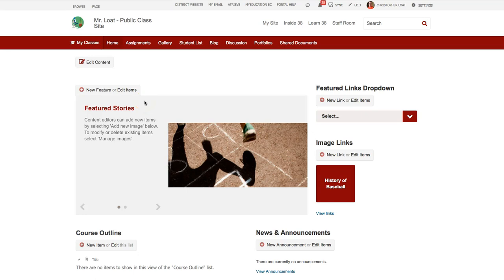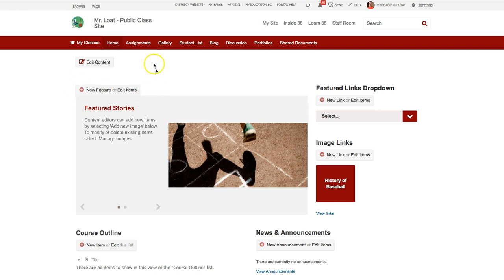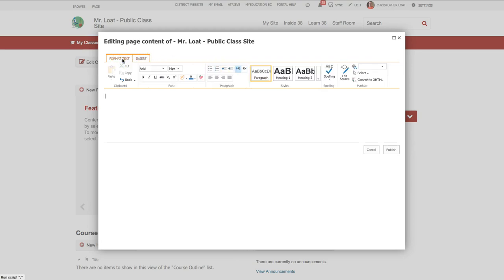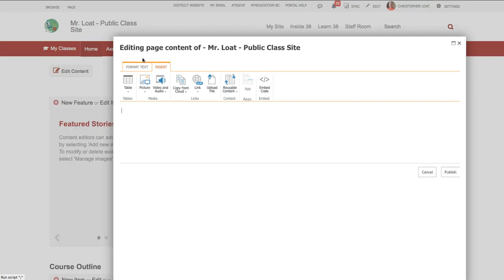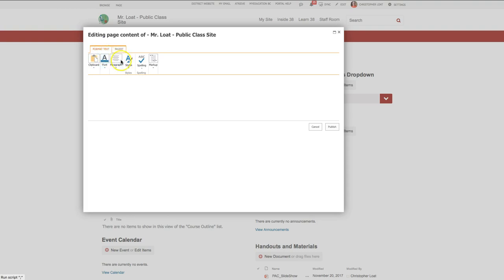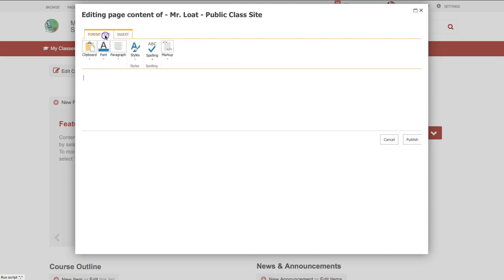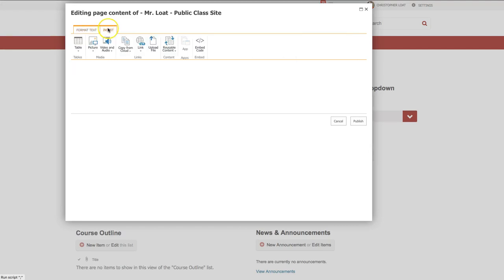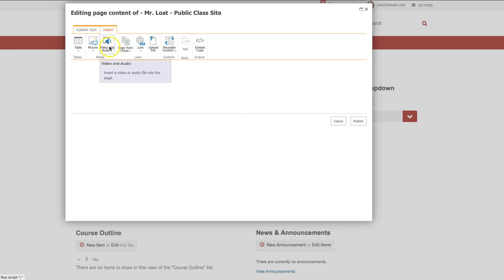Icon Vanish When Zooming Out